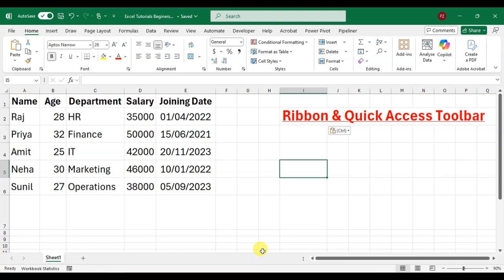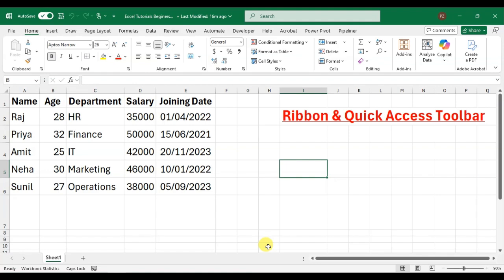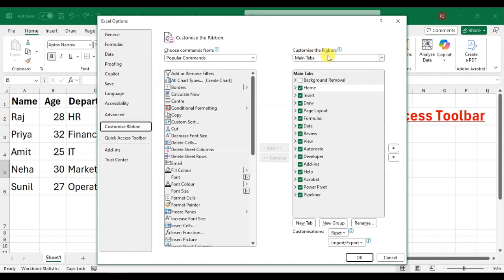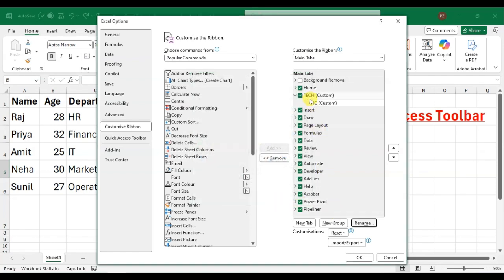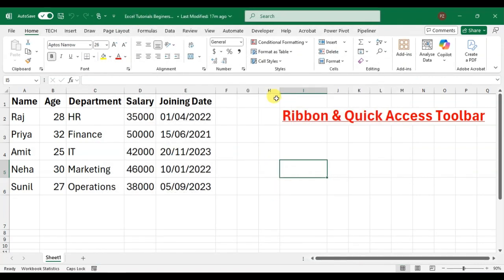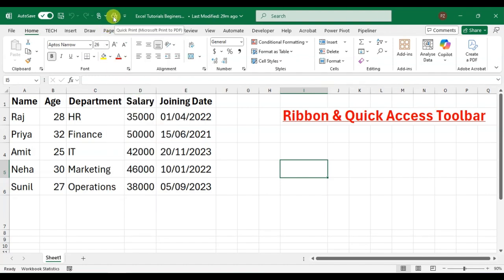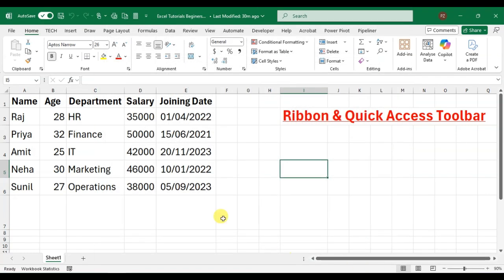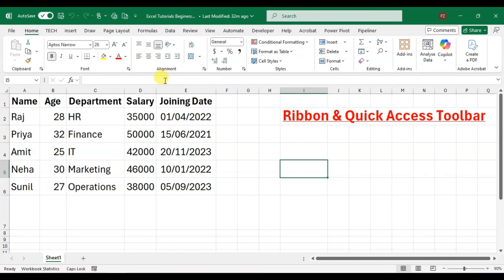Ribbon & Quick Access Toolbar in Excel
Hello everyone, welcome to Excel beginner series video number six. So in this video we will learn related to ribbon and quick access toolbar. So let's start. So first let's talk about the ribbon. The ribbon is a strip at the top of your Excel window. You can see this is a ribbon and it contains all the main commands and tools you need to work in Excel. Okay. The ribbon is divided into tabs such as home, insert, draw, page layout, formulas, data. Okay.
ribbon in excel tutorial
quick access toolbar excel
excel toolbar explained
excel ribbon and toolbar basics
Microsoft excel tutorial for beginners
excel interface guide excel quick access tips